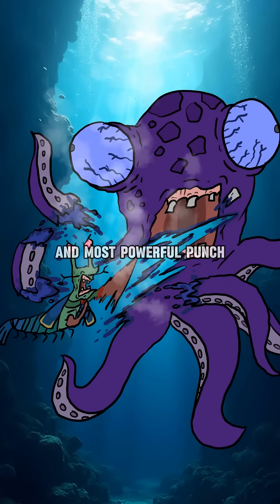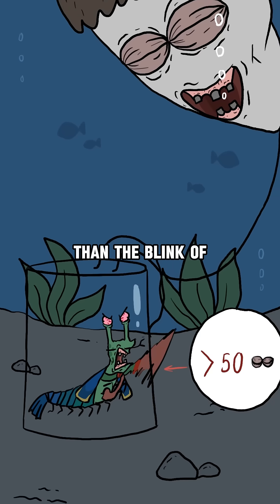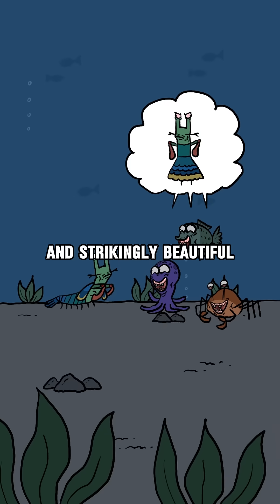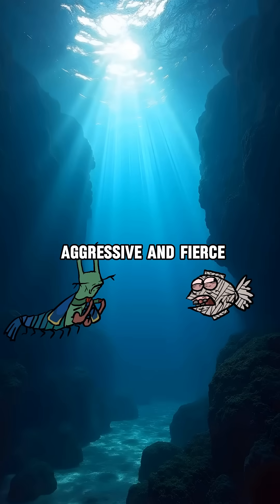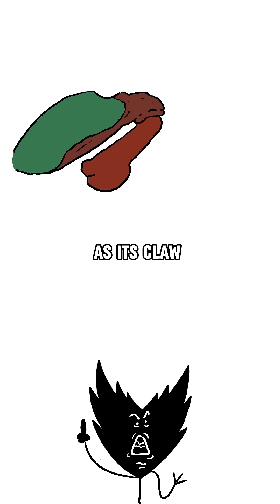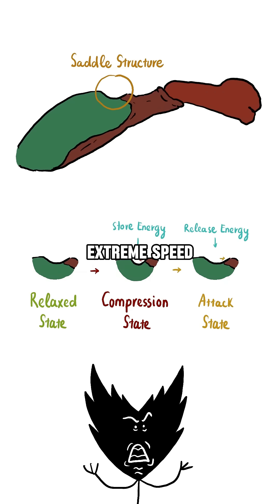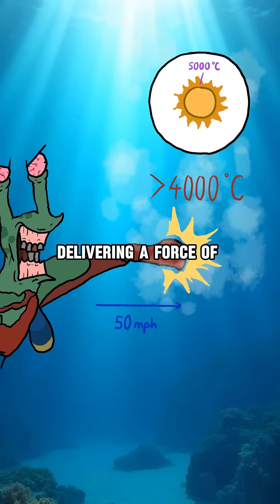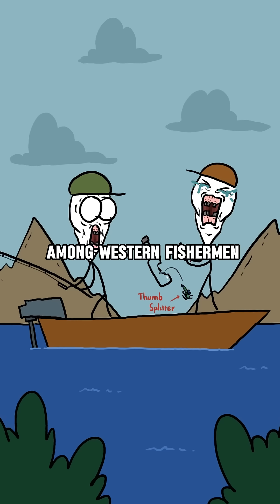Peacock Mantis Shrimp - The Animal with the Strongest Punch